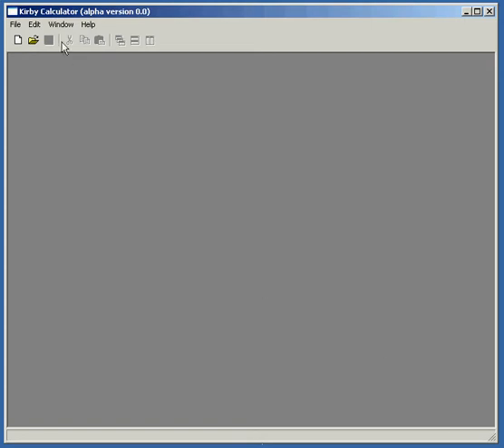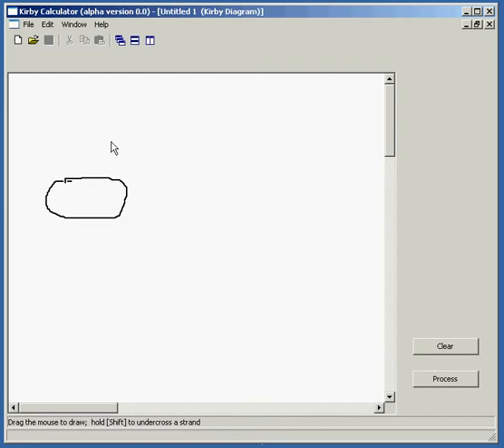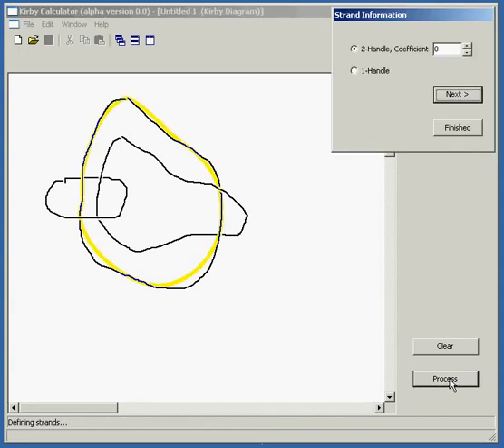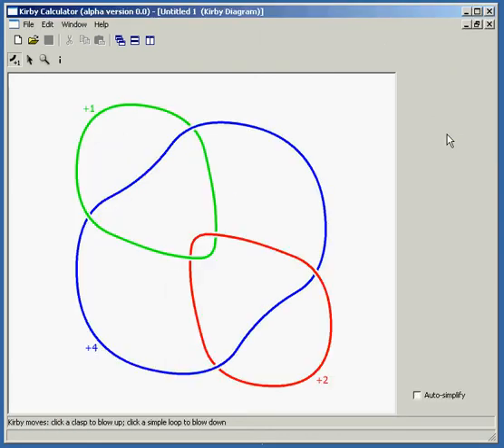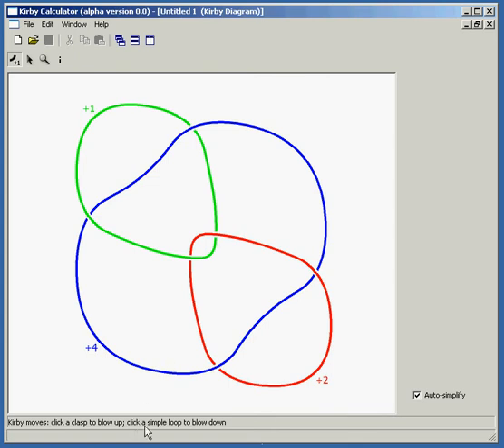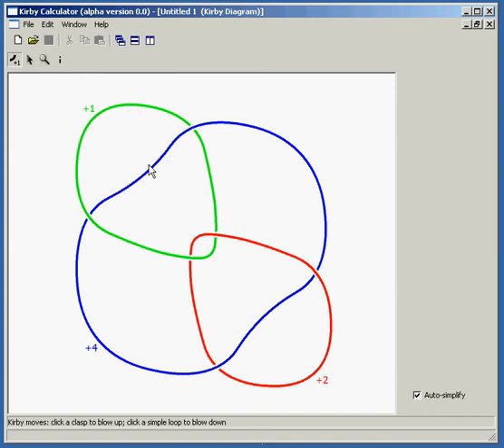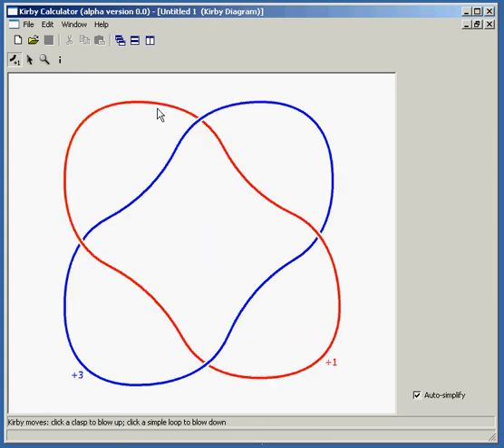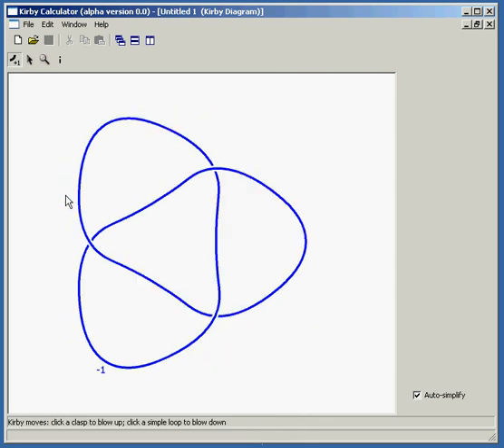Kirby Calculator -- Example 1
This is a first, very basic example showing the use of the "Kirby Calculator" software currently under development by Professor Frank Swenton of Middlebury College.  In this video, we draw a simple Kirby diagram and perform a couple of blow-downs to reduce it to a single component.